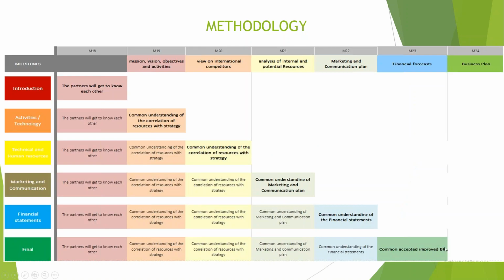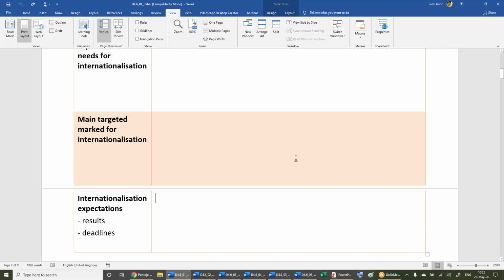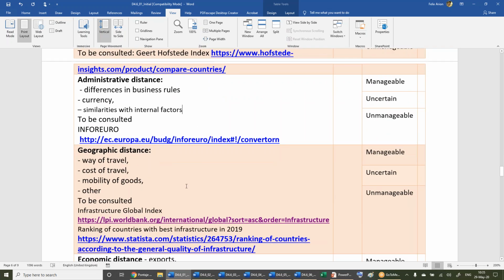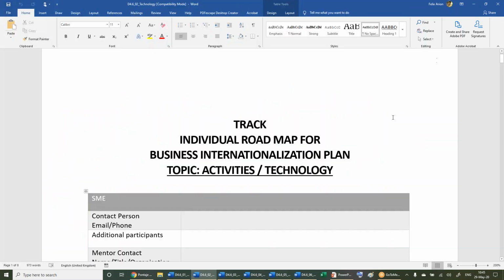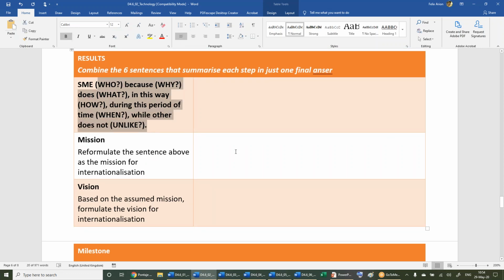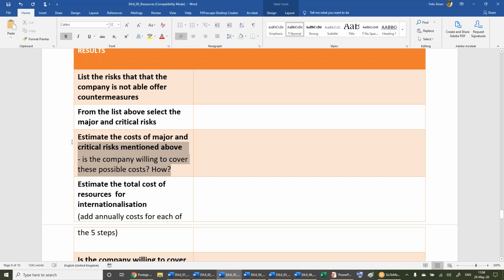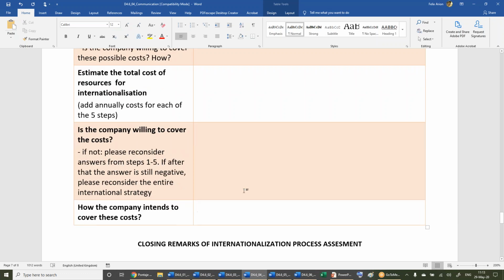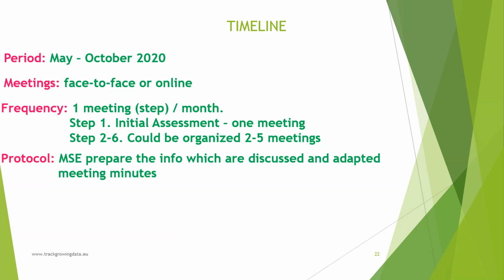TRACK Webinar : Build your Internationalization strategy by Felix Arion (ATC)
• 00:00 INTRODUCTION & Objectives
• 11:40 Step 1 Initial Assessment
• 32:20 Step 2 Activities
• 45:00 Step 3 Resources
• 54:29 Step 4 Communication
• 1:03:27 Step 5 Financial
• 1:09:10 Step 6 Final Assessment
• 1:11:00 Conclusion